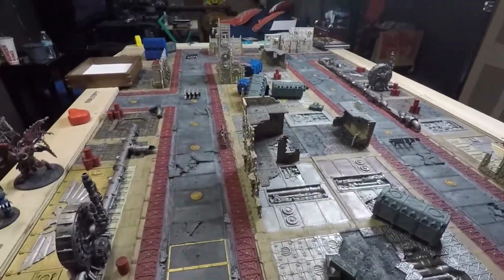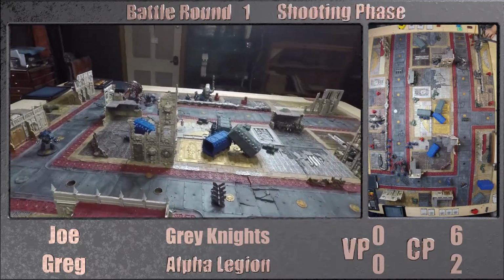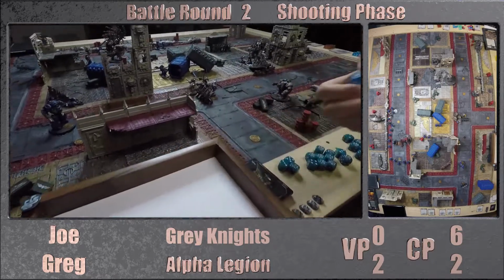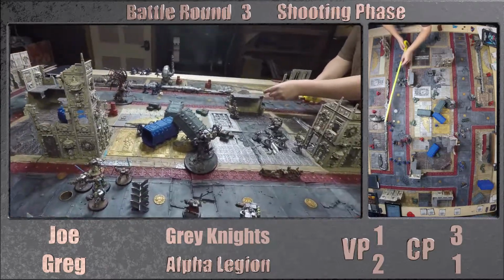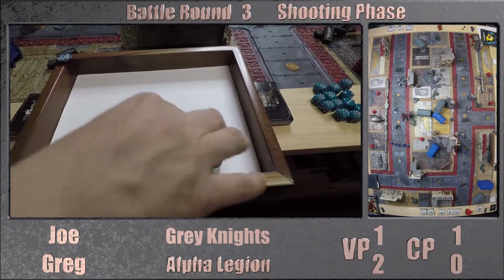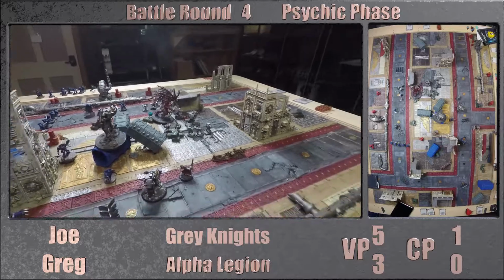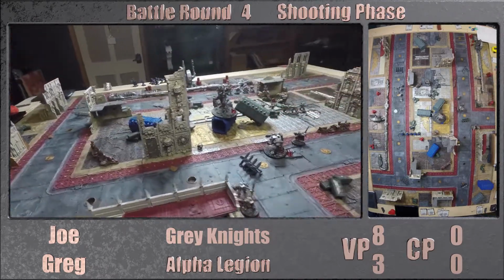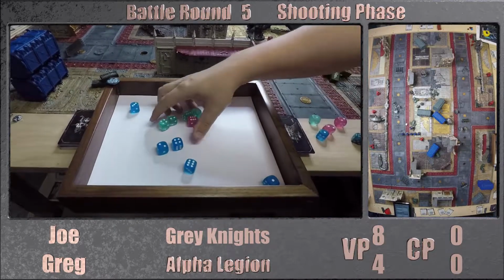Alpha Legion vs Grey Knights 8th Edition 1500 Points #8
In our eighth battle report the Grey Knights pit their strength against the machinations of the Alpha Legion. Will the Grey Knights slay the hydra?